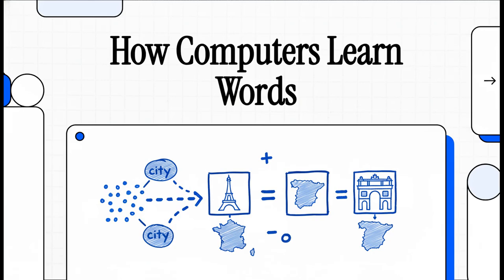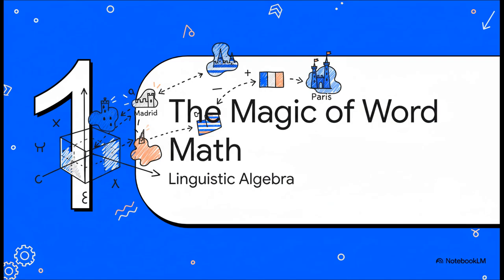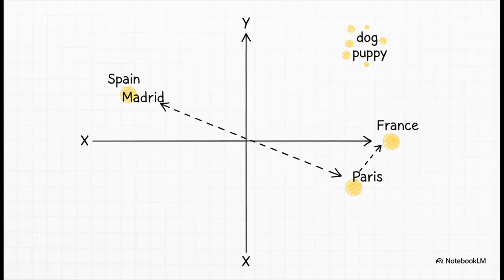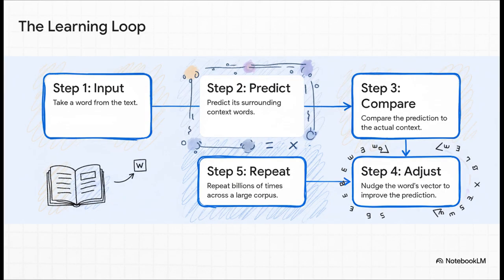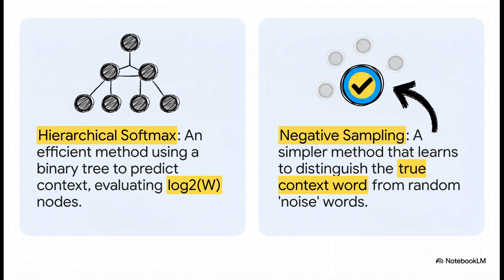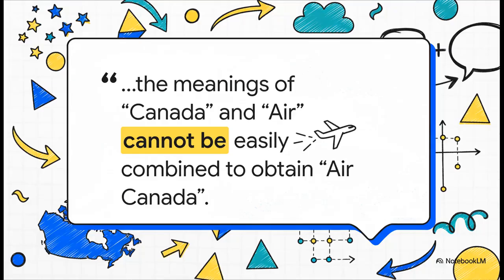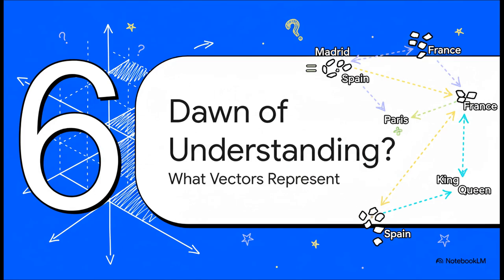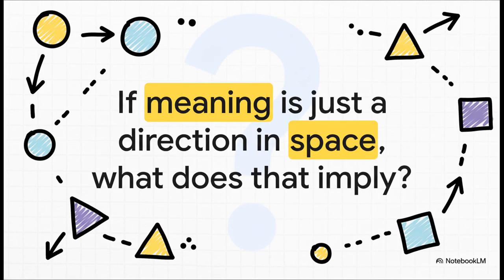How Computers Learn Words